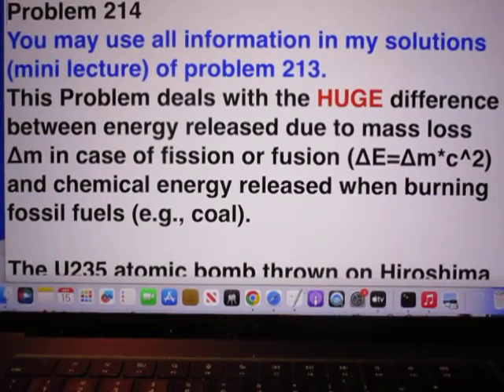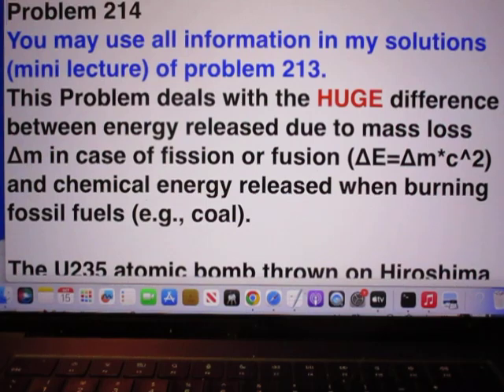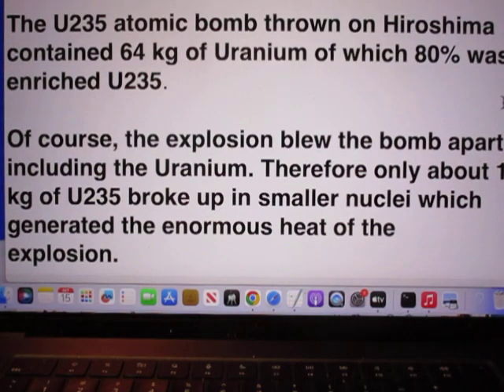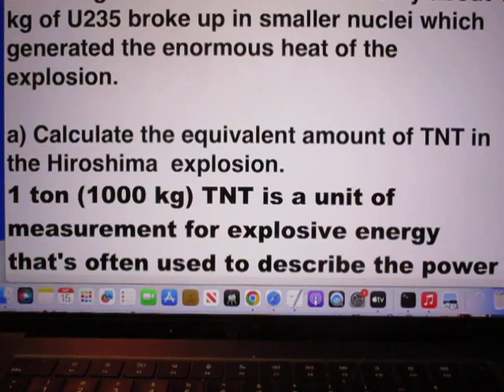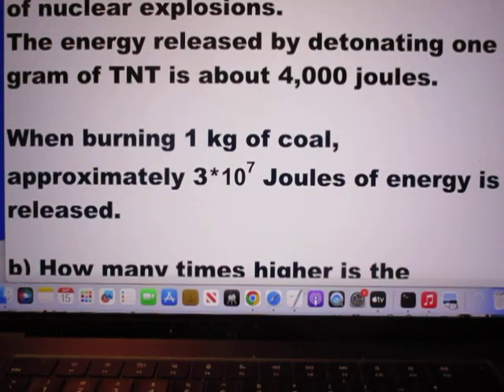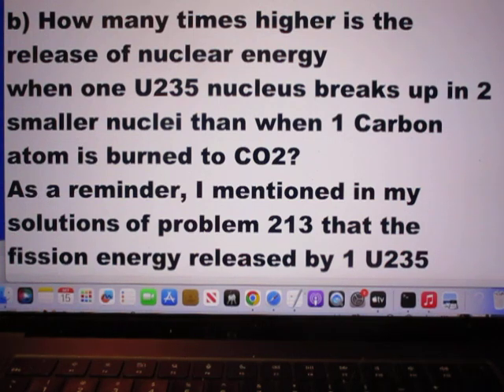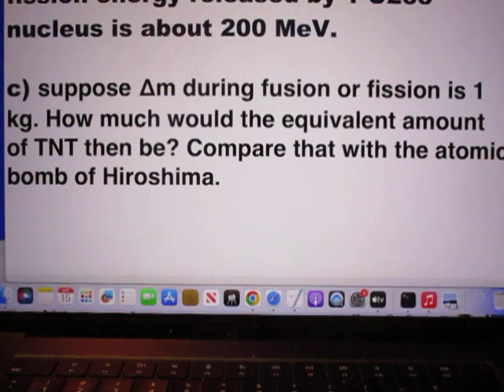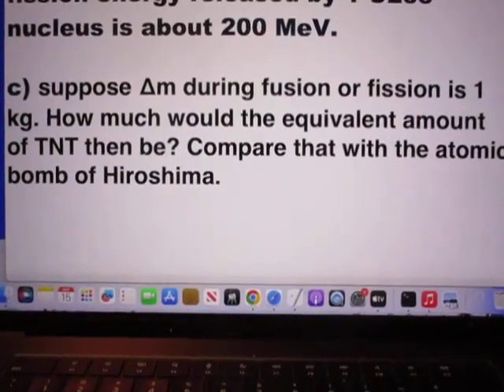Problem 214 Nuclear Energy vs Fossil Energy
The unimaginable power of E=mc^2